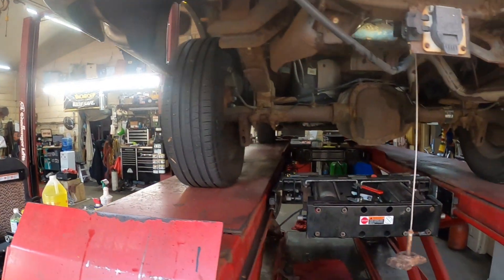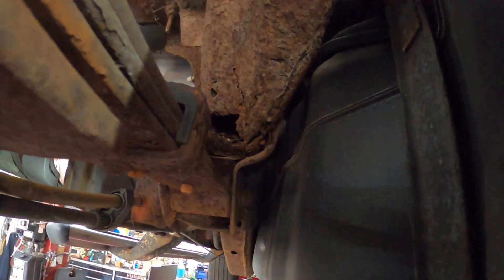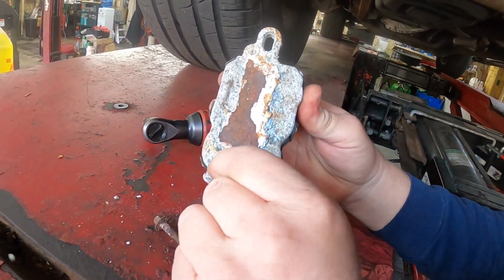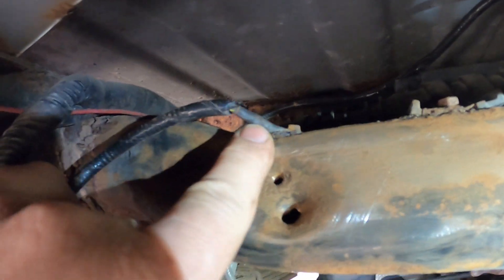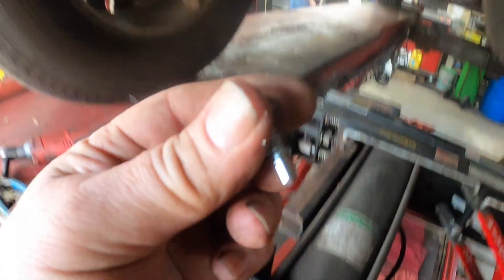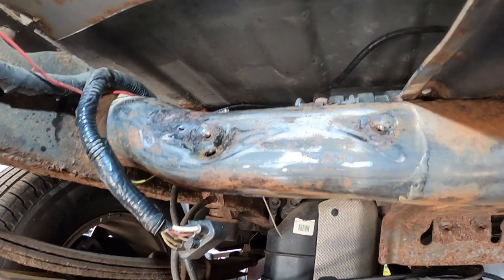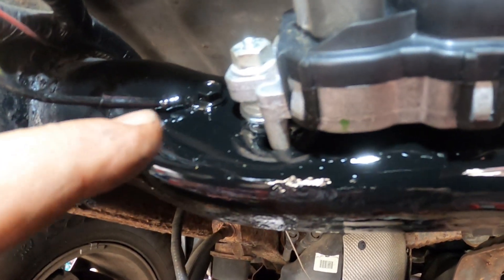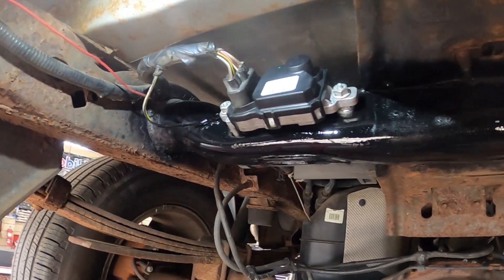Ford Truck and Van Fuel Pump Control Module Replace (P1233 Code)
This is a 2004 F150 that had a fuel pump driver code stored in memory. It would not let the monitors to reset for our state emission testing. Even though no check engine light. I used a cheap code reader and it said that it had no codes. But when I used my Autel scanner it showed that it had a p1233. Once I changed it out, reset the codes and test drove it the monitors reset very fast. now ready for emission.